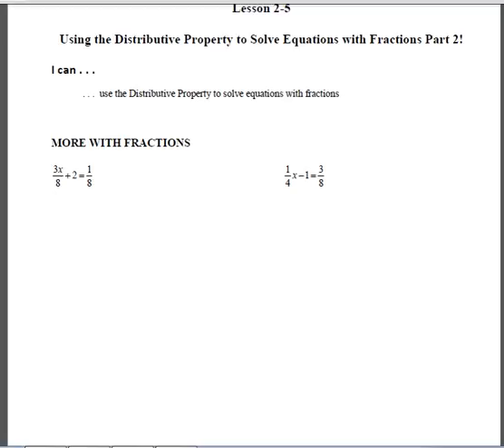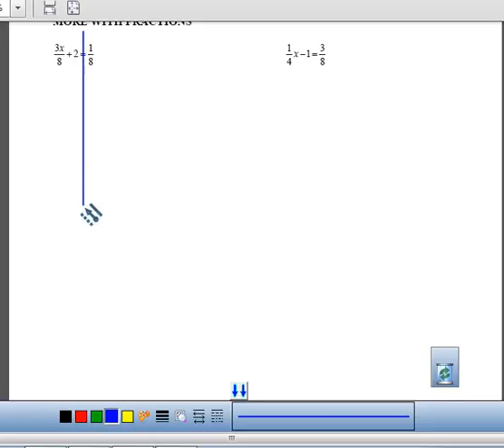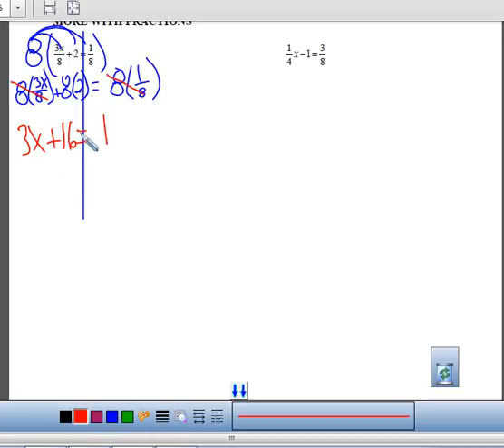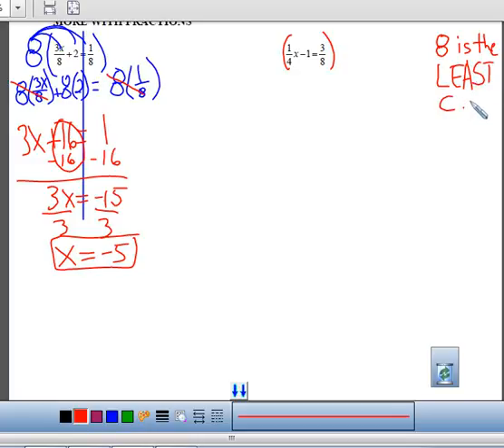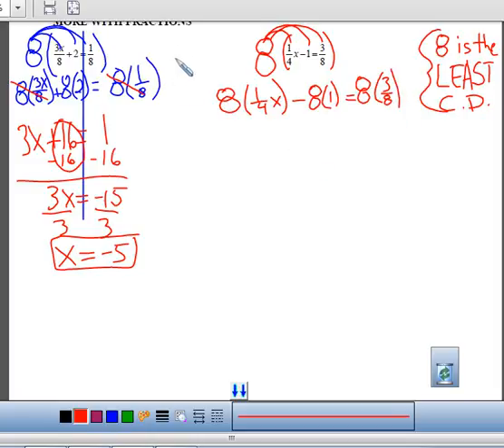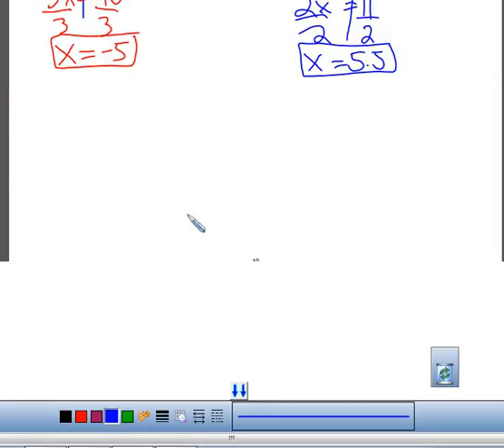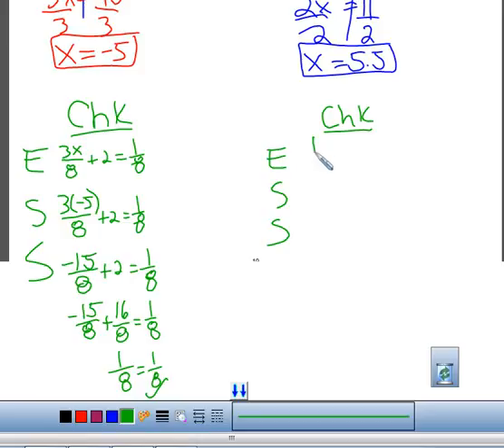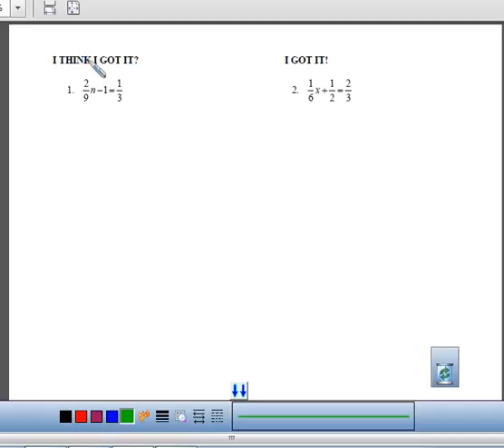lesson 2 5